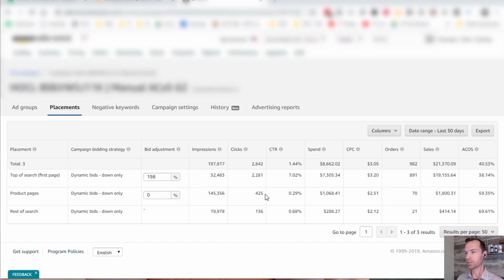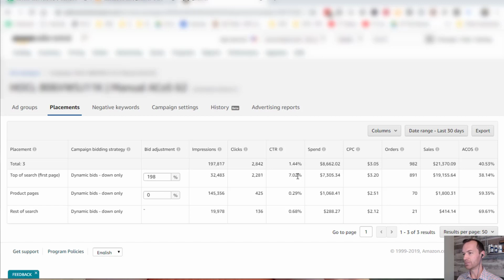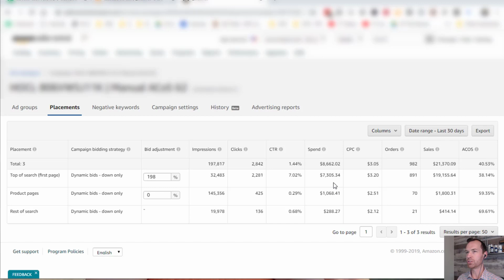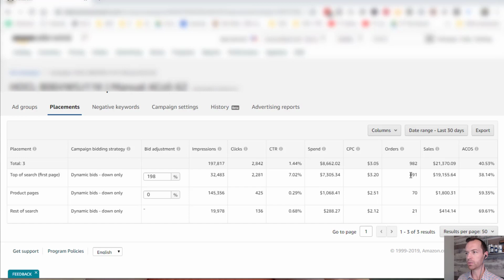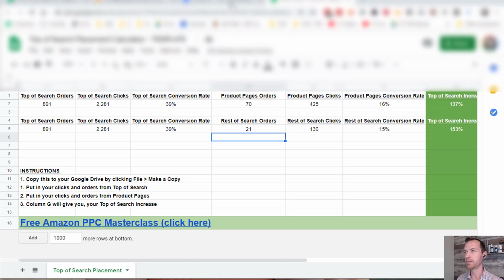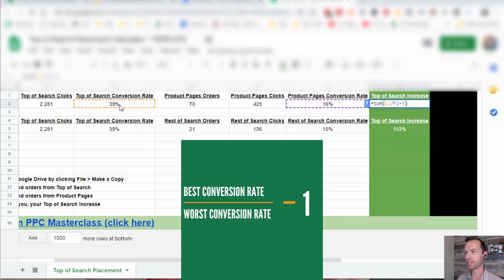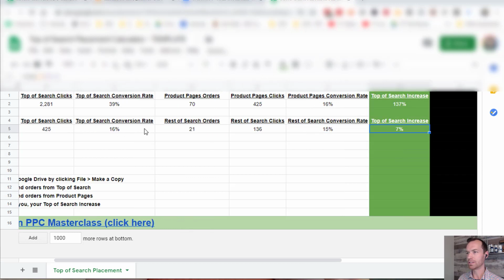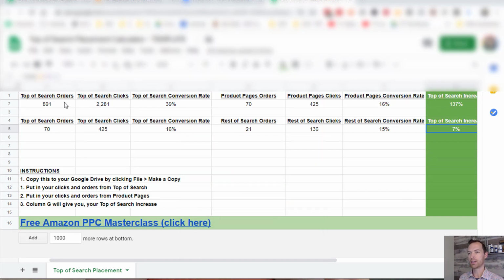10x Amazon PPC Sales With This Strategy - How To Calculate Bid Adjustment for TOS Placement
🔴 A pretty common question that I get asked what do you put in the bid adjustment area of your Amazon PPC campaigns.  You can find this area by going into an individual campaign and clicking on the placement menu. In this article and video I will be walking you through an easy calculation (which you can do manually with a calculator or use this handy Google sheet I made for you.

🔴 Click here for the full SOP and Show Notes with Step-By-Step Instructions on Today’s Video

Step 8 - This video going over Amazon PPC Auto Campaigns Hacks